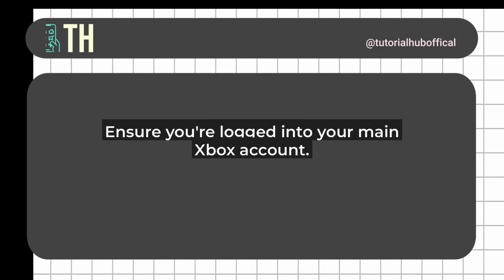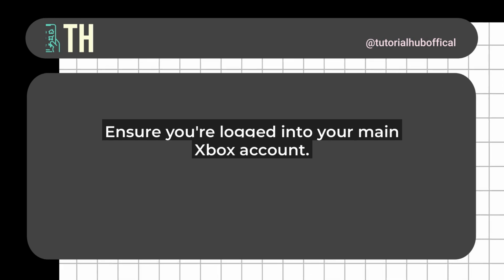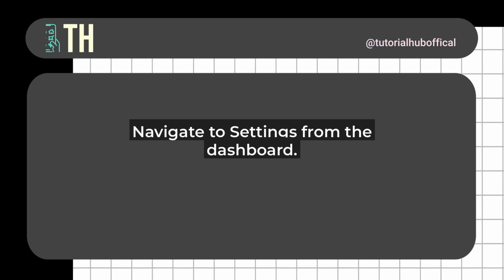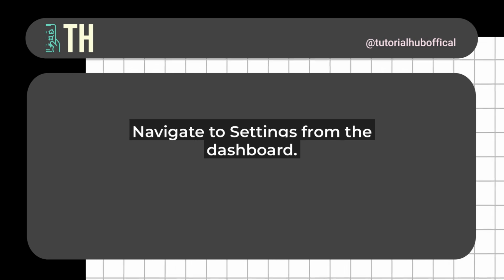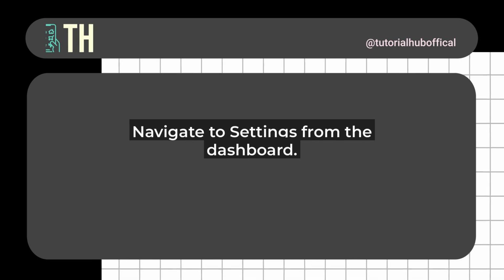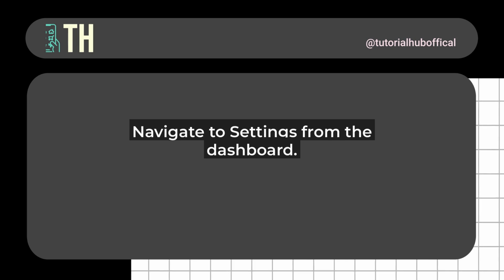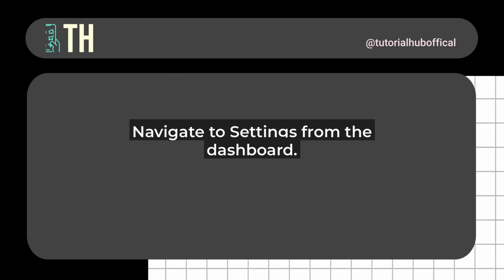How To Change Your Guest PIN On Xbox 2025